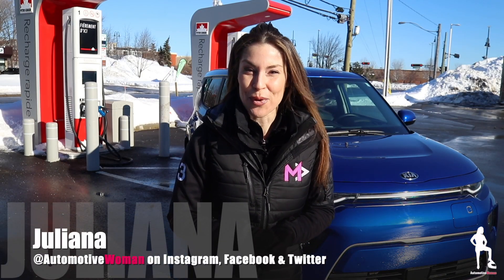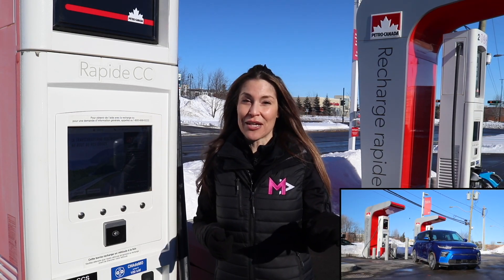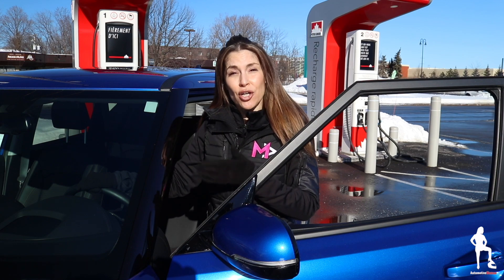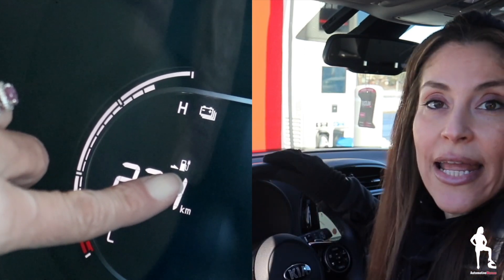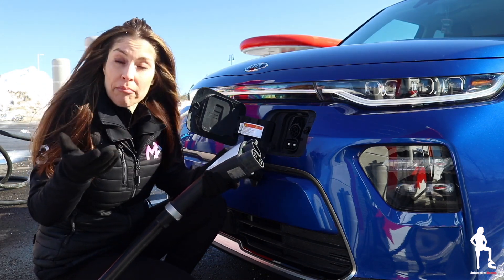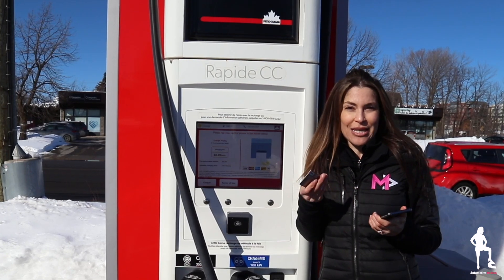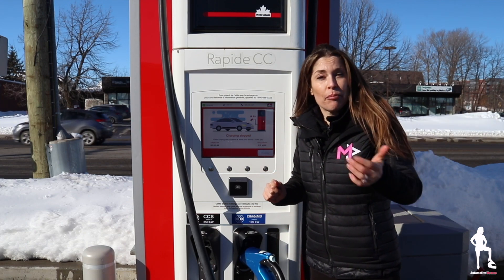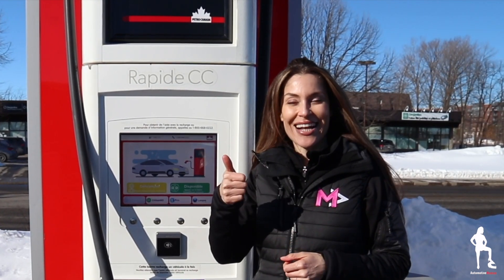How to Charge an EV around the World!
Using the same Petro-Canada EV Charging Station I taught myself to charge an EV, I demonstrate and teach you just how easy it is to make the switch from gas pumping, to Electrification!  It doesn't matter if you're Canadian, American or from Overseas, charging an EV is universally the same.  Thankfully, the Petro-Canada FAST Charger I learned on (which by the way has the fastest 350kw station on the market), allowed me to unplug from their Charging Station to match their connector to my car prior to paying, this was incredibly beneficial as a new EV driver.  If you're not sure which connector to use, because your local charging station makes you prepurchase charging minutes; then refer to your owners manual and it will indicate which connector is right for your vehicle.  And, another great idea is to ask to stop at a charging station while out on a test drive when you're shopping for an EV for the first time.

To learn more about the Petro-Canada EV APP, or Canada's FIRST and FASTEST EV Charging Network, visit: petro-canada.ca/ev
For my American and Overseas viewers visit: plugshare.com to find charging stations around the World and close to you.